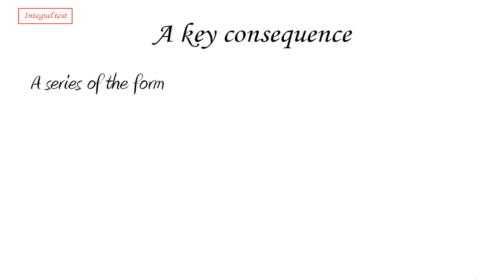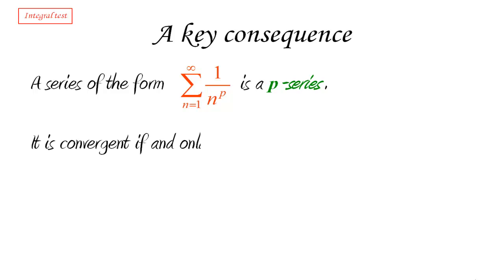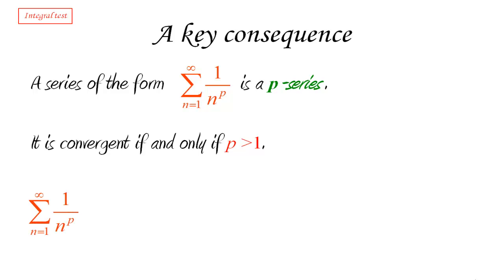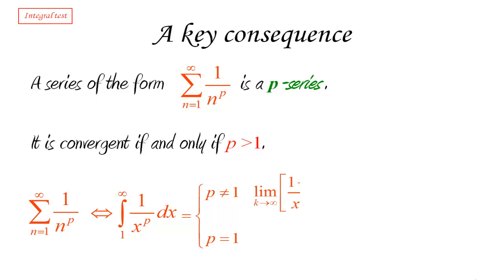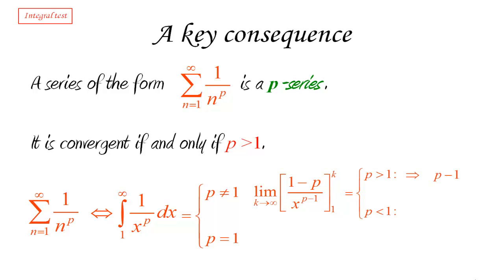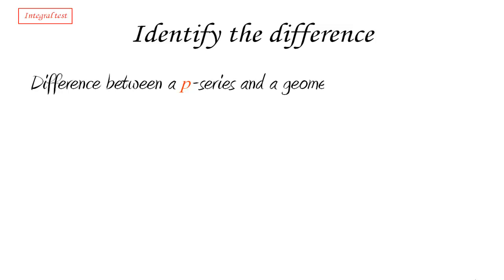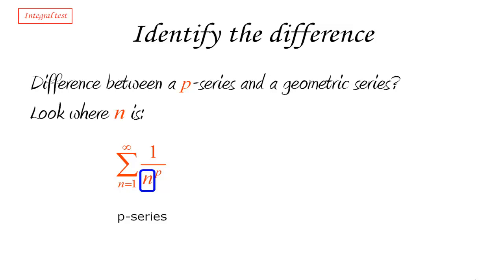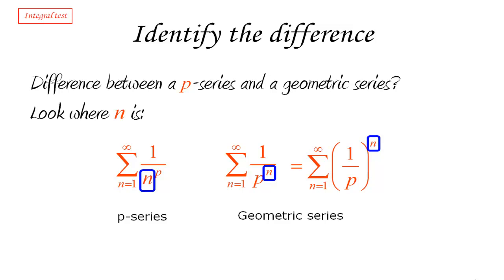Integral test 2